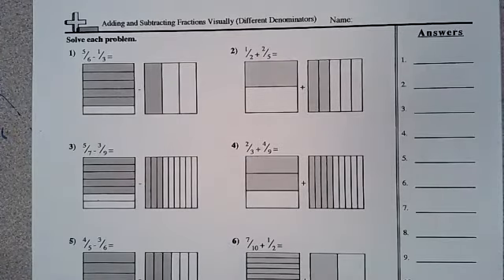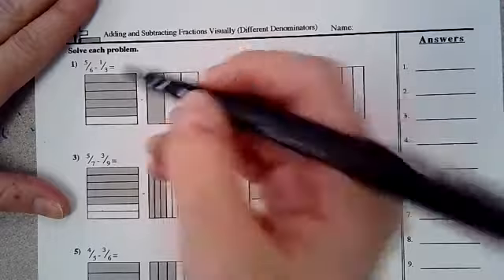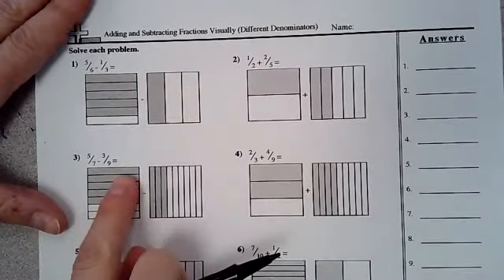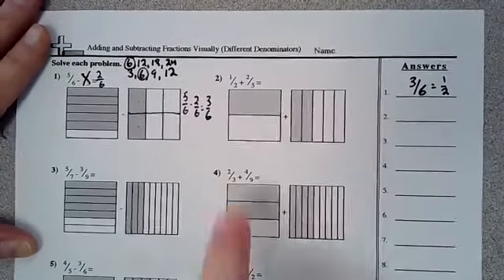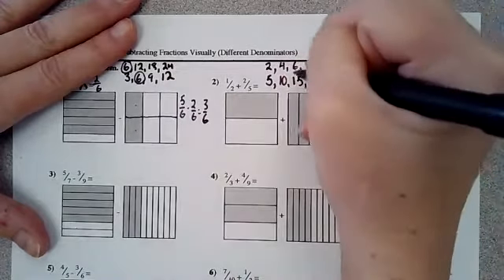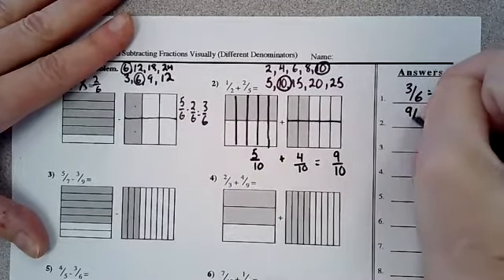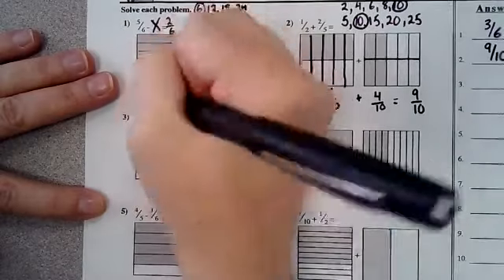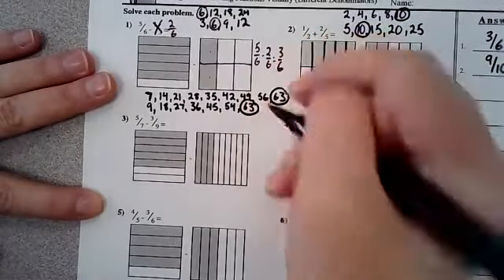Common Core Examples 1-3